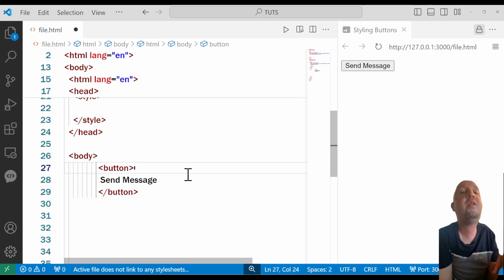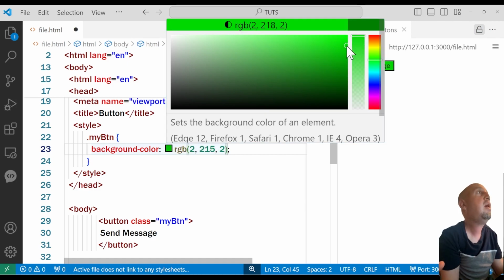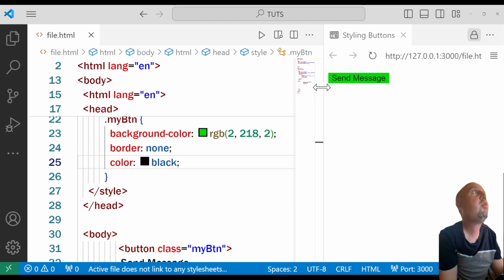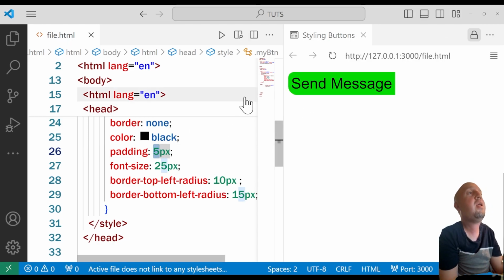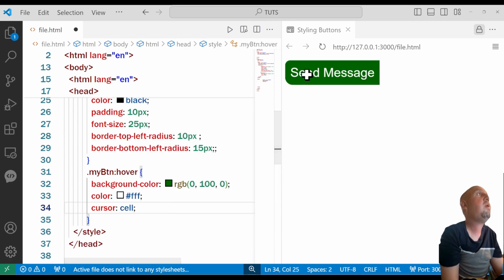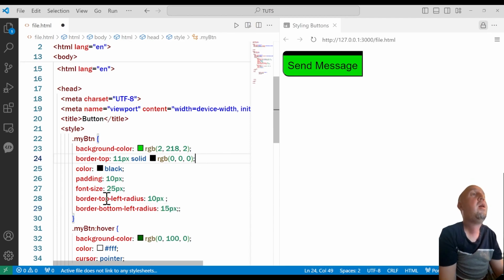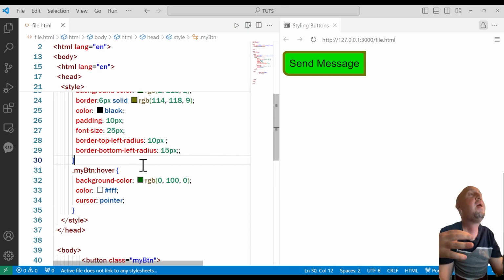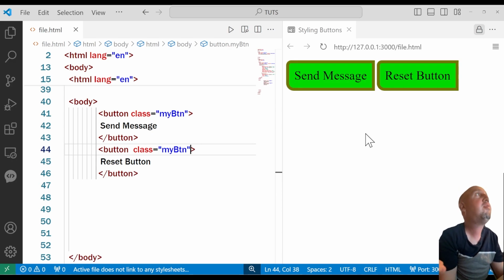How to Style Buttons in CSS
Welcome to this video, in this video,  I will show you how to style buttons in CSS.